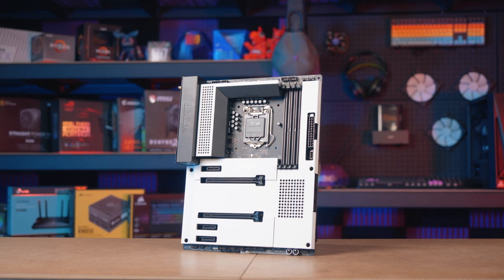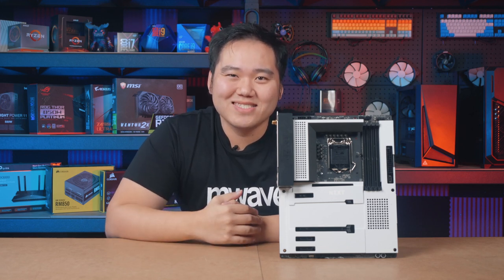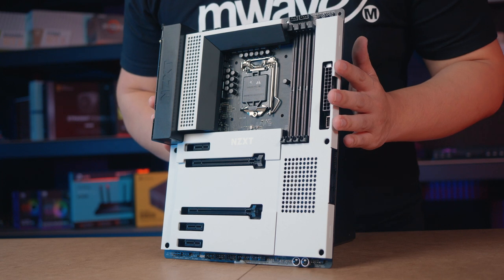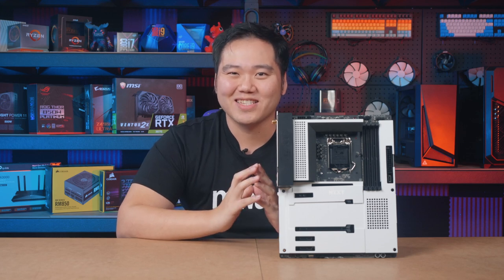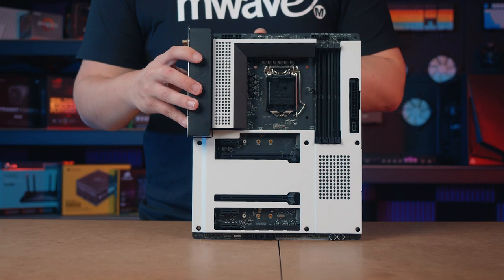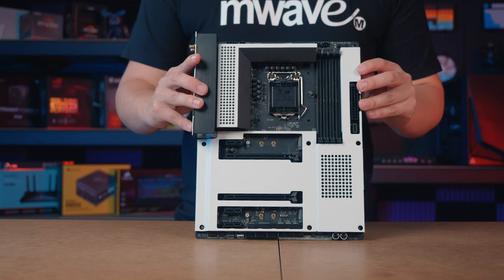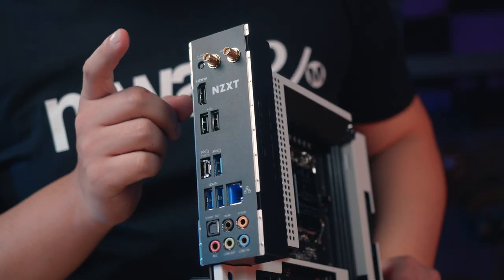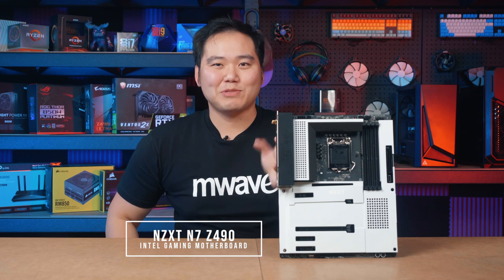NZXT N7 Z490 Gaming Intel LGA 1200 ATX Motherboard | The Armor Plated Motherboard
In this video, Chase gives a detailed overview of the NZXT N7 Z490 Gaming Intel LGA 1200 ATX Motherboard and its clean armor plated design! So, let’s tune in, and find out more!

Click to find out more about the NZXT N7 Z490 Gaming Intel LGA 1200 ATX Motherboard - Matte White

Click to shop for the NZXT N7 Z490 Gaming Intel LGA 1200 ATX Motherboard - Matte White, at Mwave